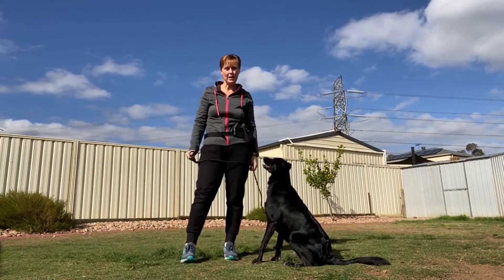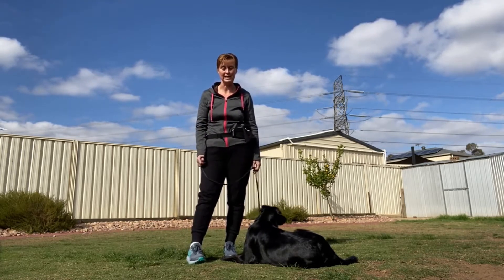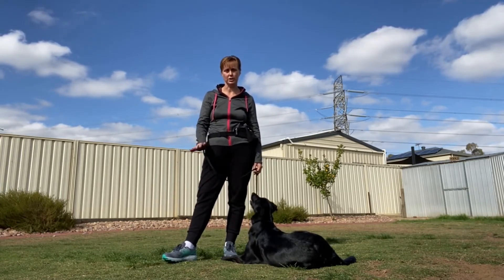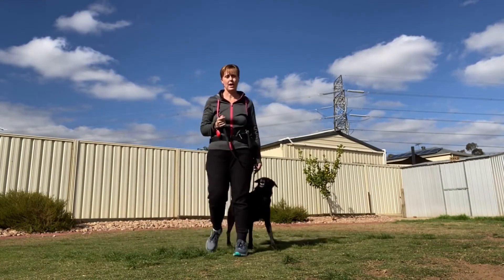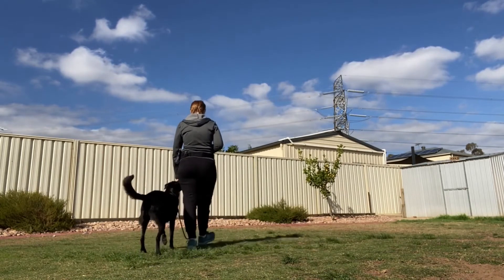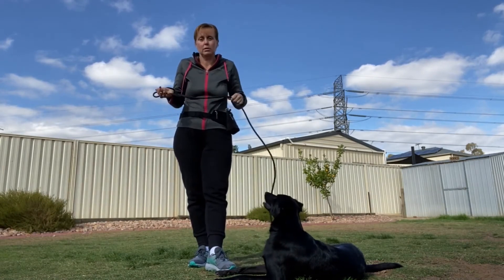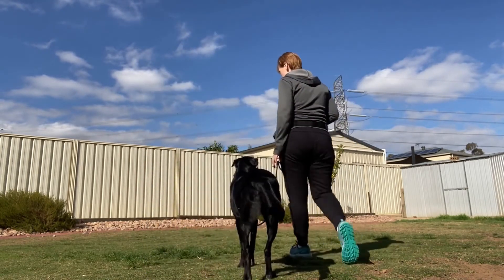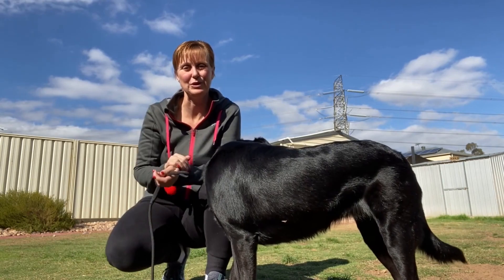How To Walk Your Dog On A Loose Lead - Hot Shot, Animal Tactics Level 1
Often people think that when dogs pull that the underlying reason is they want to be the leader of the pack.  Well in fact there it is much more simplified.  Walking our furry friends is a stimulating and exciting part of their day so much so that they like to push ahead much quicker than us humans walk.

Walking a dog on a lead however is vital for their safety as well as us humans.  It can be frustrating for dogs as naturally they are not "tied" to a person and being on a lead stops their ability to act as normal.  It is important though that dogs be taught how to walk on the leash in a positive way without being jerked, yanked, choked, or shocked,.  This way walks become an enjoyable experience for the dog/s and the handler.

Did you know we also have a private Facebook Group and also on Instagram - follow here

0:00 Introduction
2:15 Let's Begin
3:03 Should you use a Treat